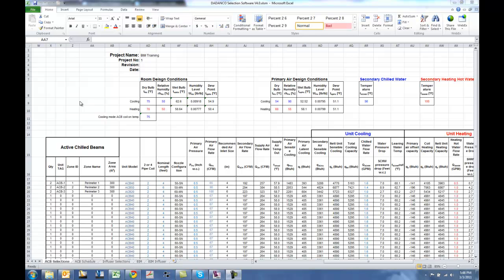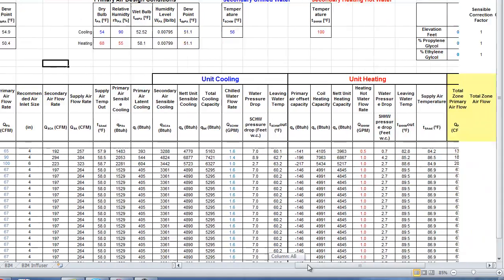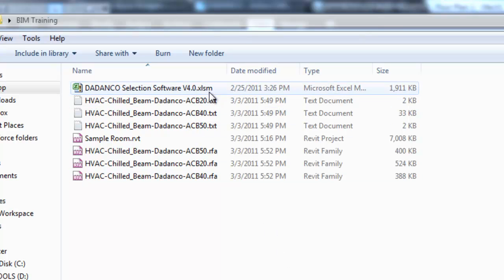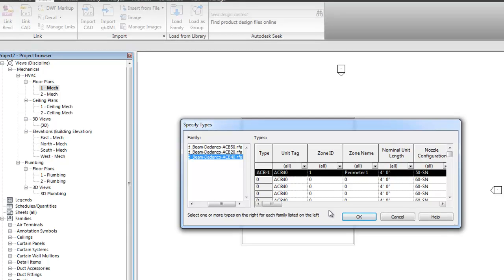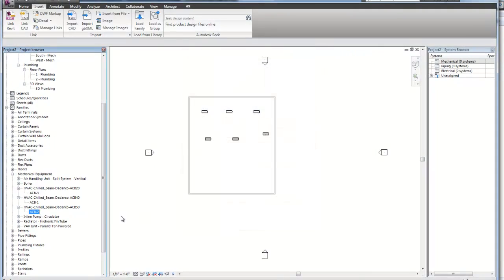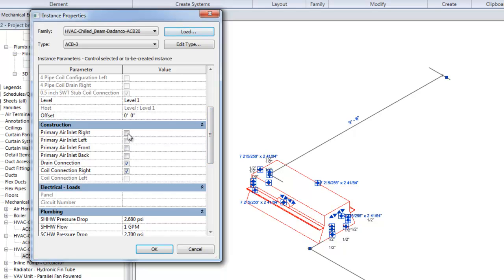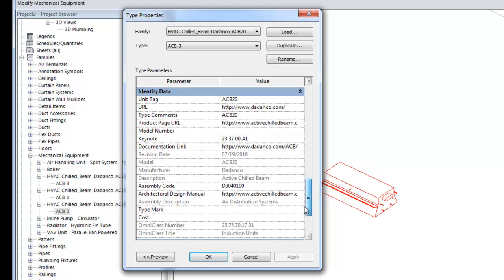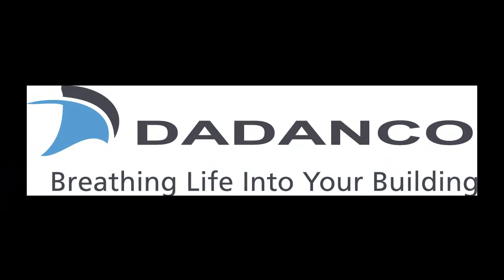Creating Intelligent BIM data and using ACB's in Revit MEP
This video shows how to use the software to create intelligent BIM models of Active Chilled Beams and then load them in Revit MEP.